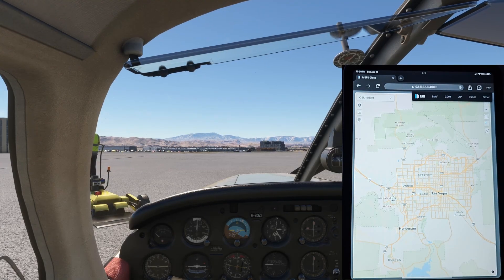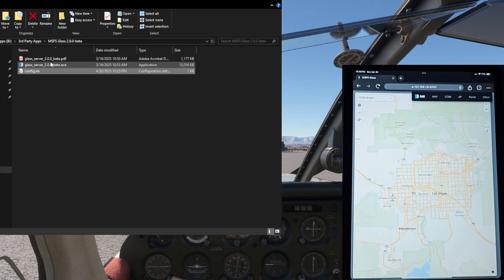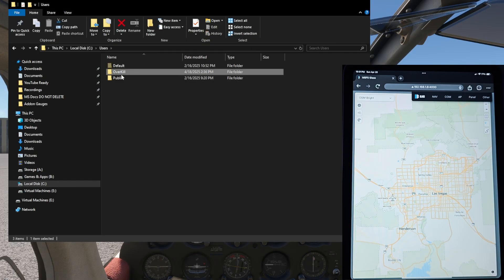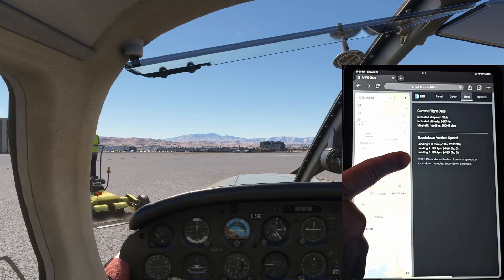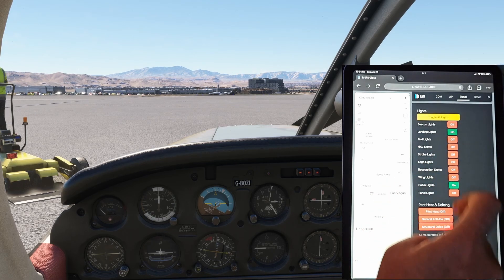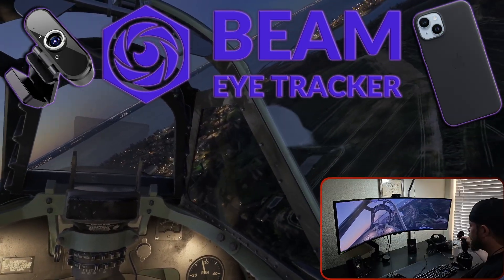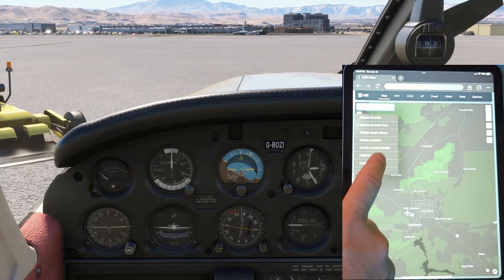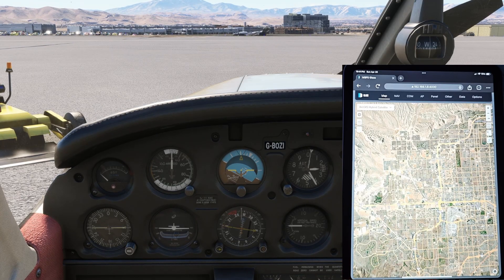MSFS Glass Is A MUST HAVE Addon For Microsoft Flight Simulator 2020/2024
MSFS Glass for Microsoft Flight Simulator provides all the access and tools necessary to have complete control of your instruments and flight navigation using any mobile or device with a web browser! 1 or Multiple devices can be used so check this out!

🖥️ My Flight Sim Specs

🧵 RAM: 64GB DDR5 G.Skill 6000

⚡ Storage: NVMe Gen 4 M.2

🎮 GPU: RTX 4080

🕶️ VR Headset: Pimax Crystal

⏱️ Timestamps
0:00 – Intro